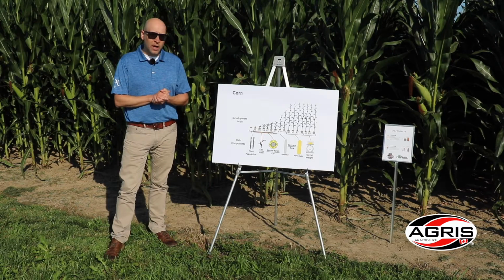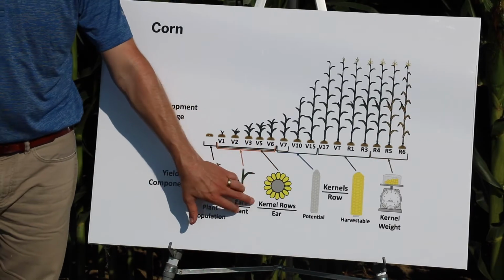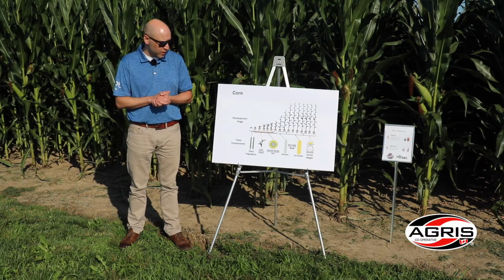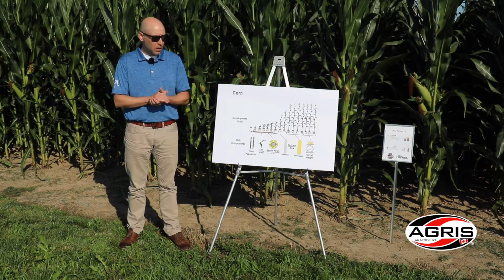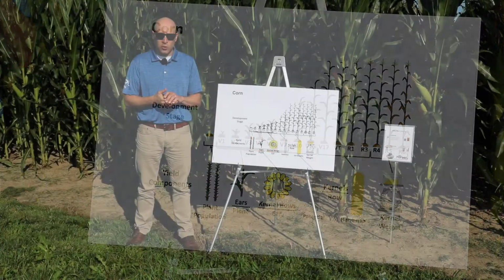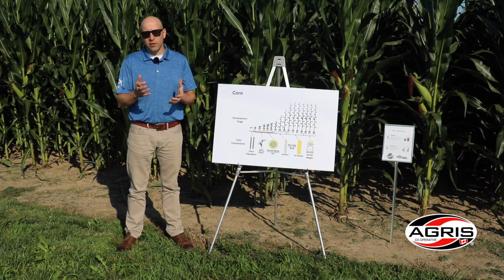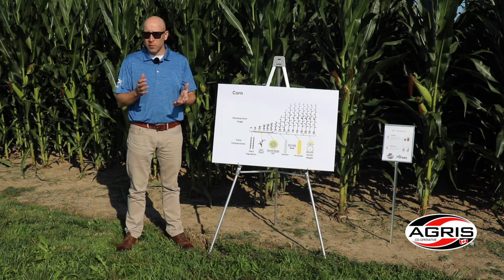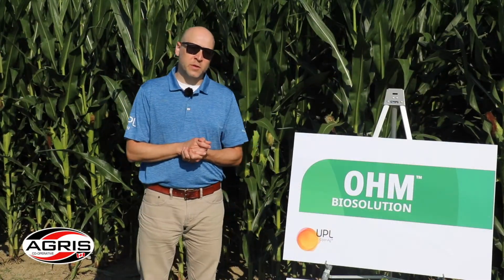MiField Technology Site with Mike Bakker of UPL.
Mike presents an in-depth discussion about the critical growth stages in corn and how UPL's two biostimulants can boost crop production on your farm.